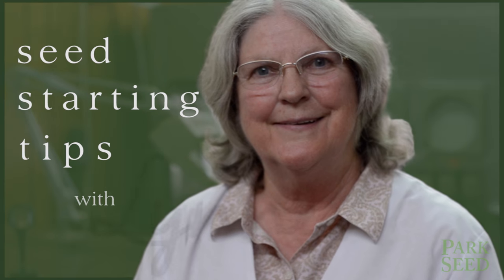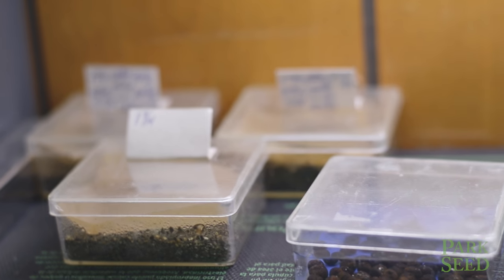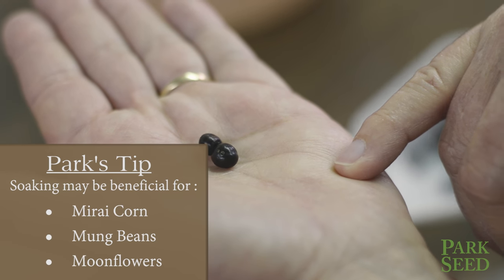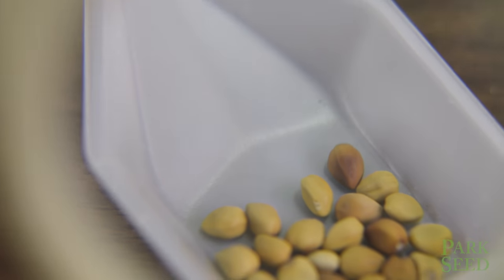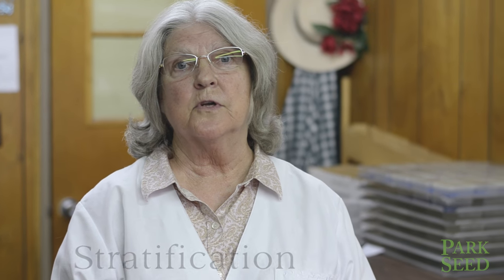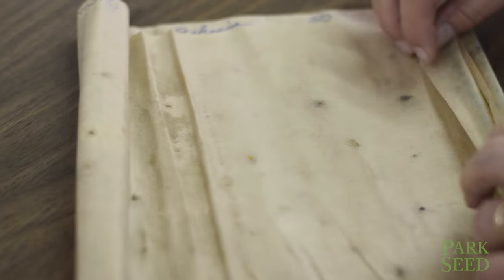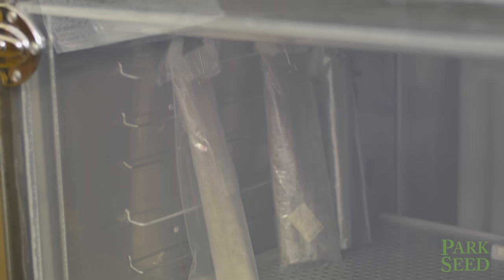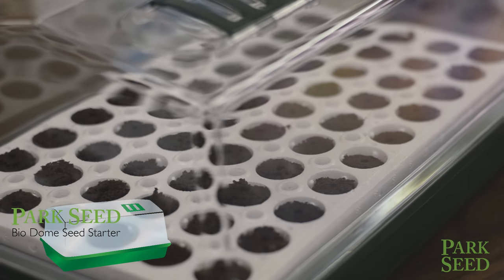Lynne's Seed Starting Tips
Some seeds need a little more help than others to get the germination process started. Lynne Cody, our resident Seed Germination Analyst, lays out three ways to help those difficult seeds grow.

Superior Germination Guaranteed!